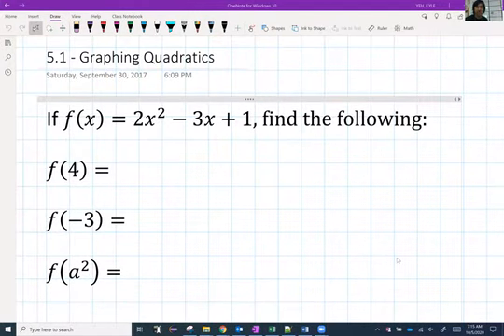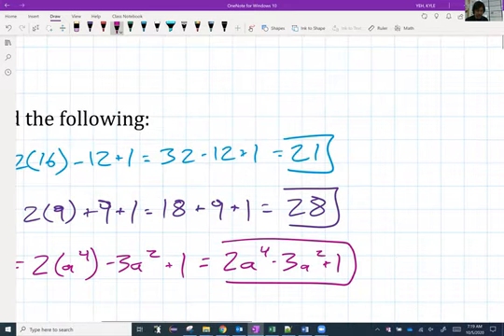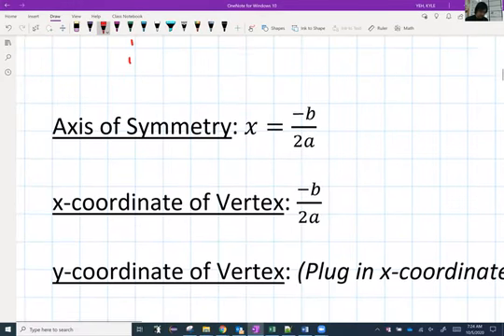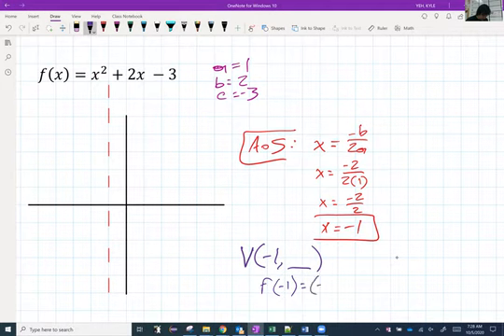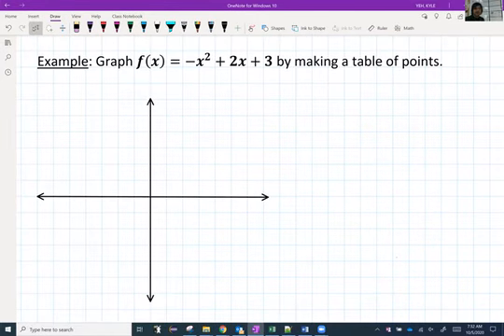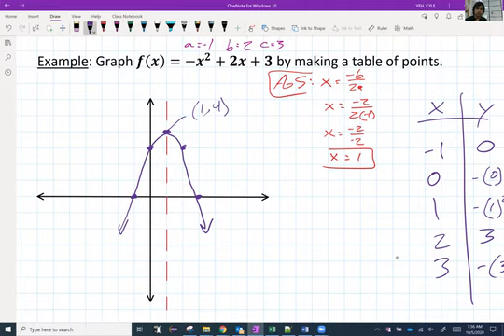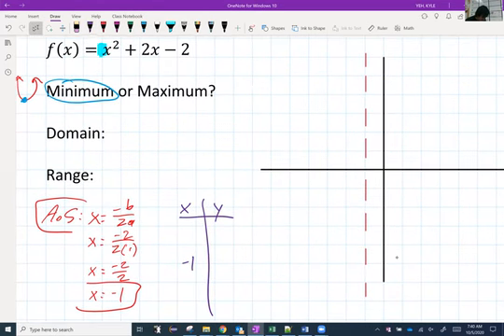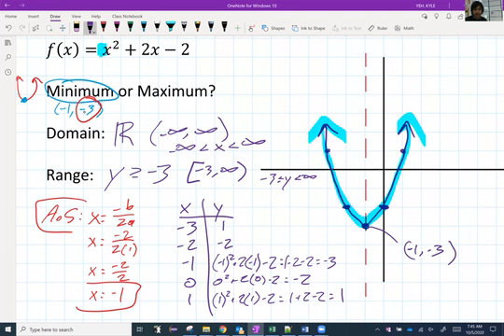5.1 - Graphing Quadratics